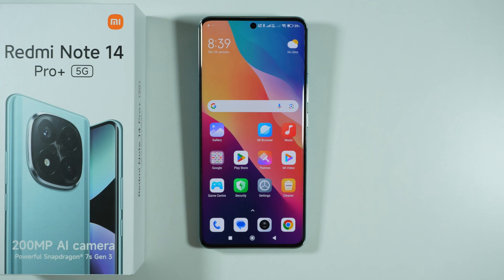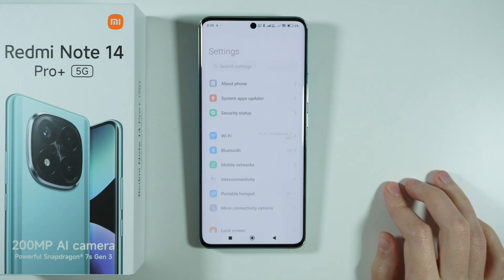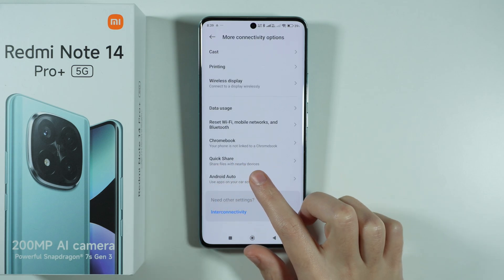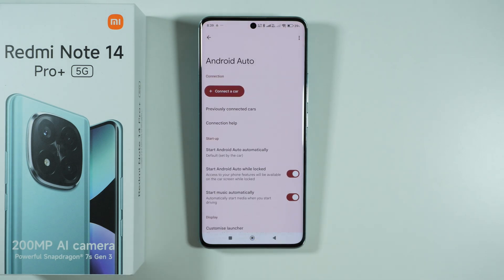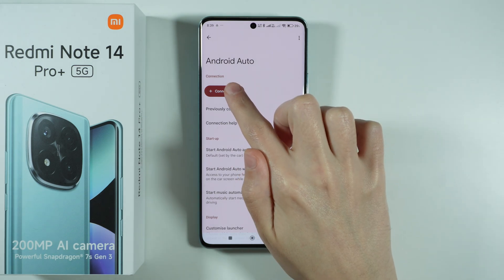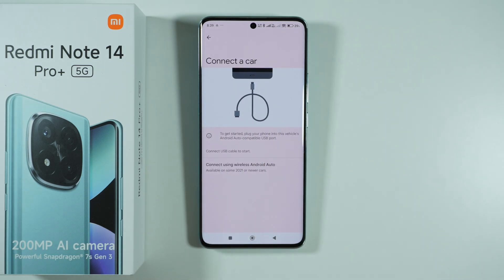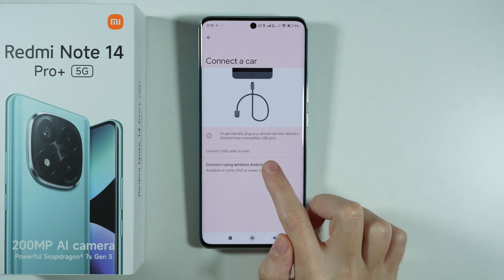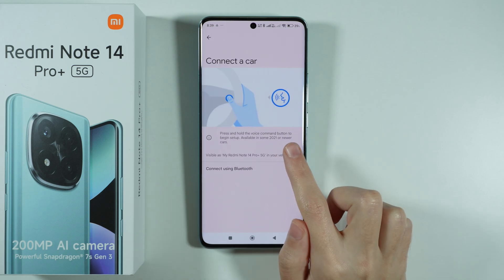Redmi Note 14 Pro+ 5G: How to Connect with Car (Android Auto) - How to Find Android Auto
Want to connect your Redmi Note 14 Pro+ 5G to your car with Android Auto? In this video, we walk you through the easy steps to set up and use Android Auto, so you can access your favorite apps, navigation, and music directly from your car’s infotainment system. We’ll show you how to find Android Auto, connect your phone via USB or wireless, and ensure a smooth integration for a safer, more convenient driving experience. Whether you're new to Android Auto or looking for troubleshooting tips, this guide has you covered!